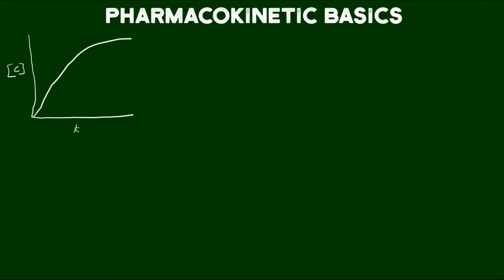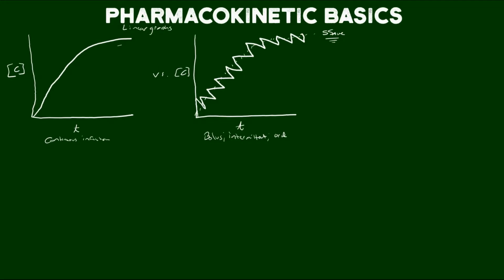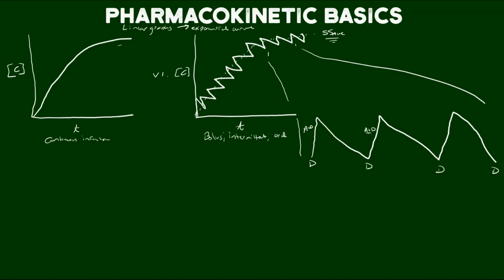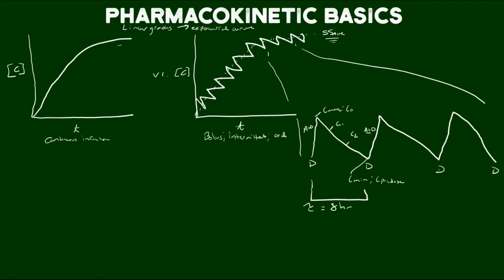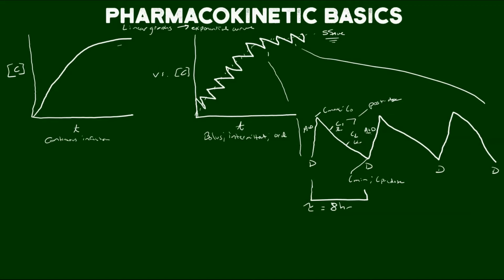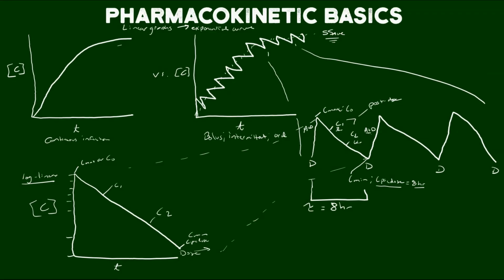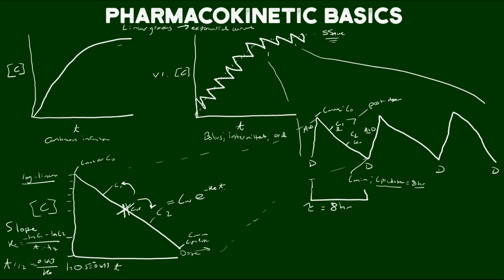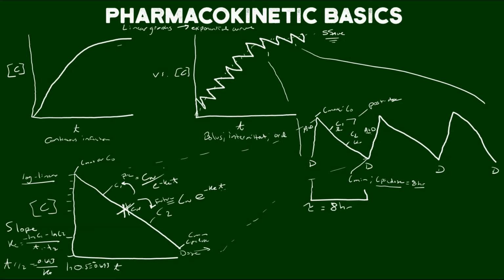Basic Pharmacokinetic Concepts and Terms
We review the graphical dosing relationships seen with pharmacokinetics and the terms that are applied to graphs and calculations